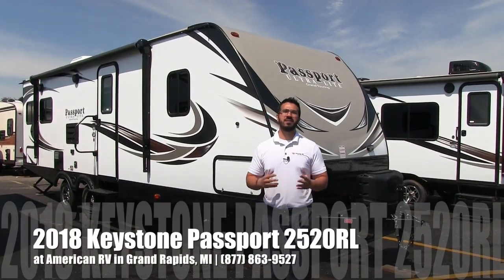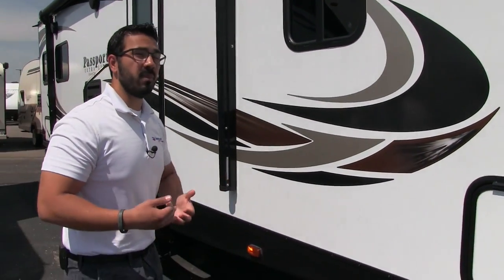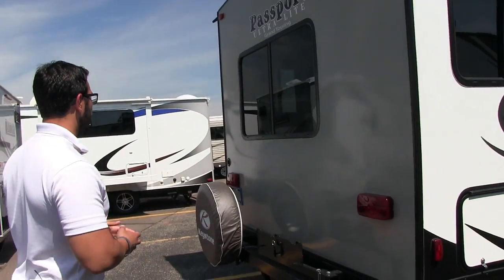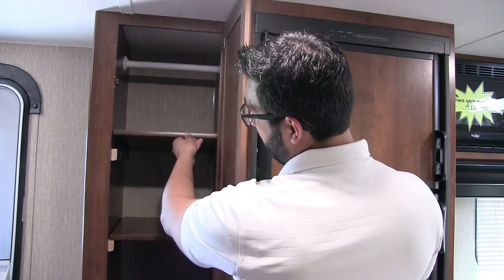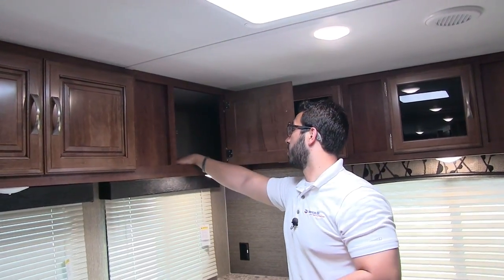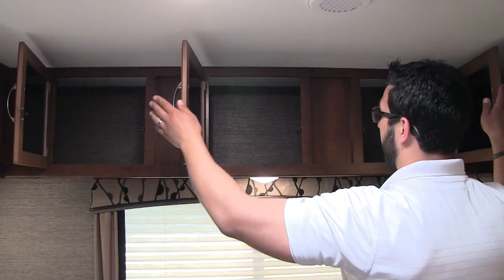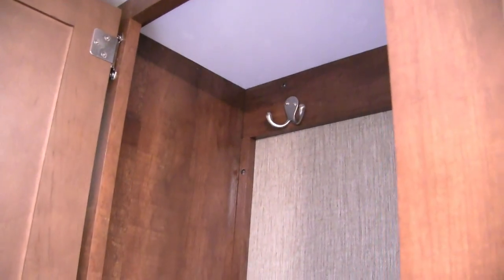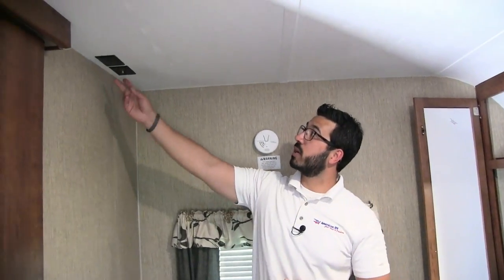2018 Keystone Passport 2520RL | Travel Trailer | Granite - RV Review